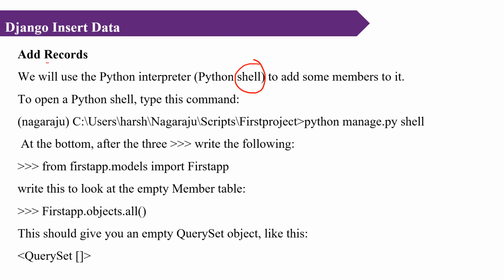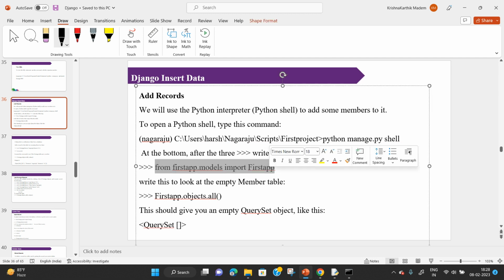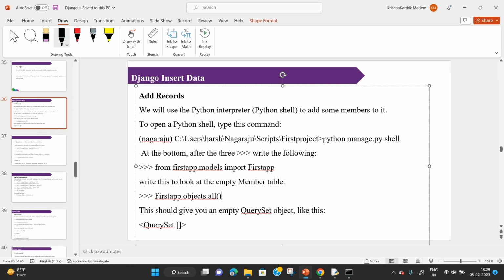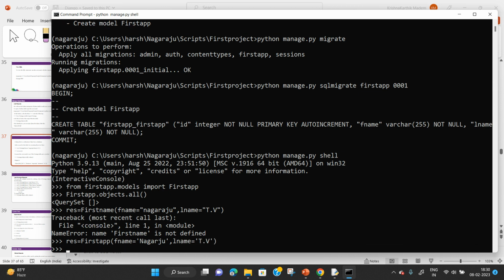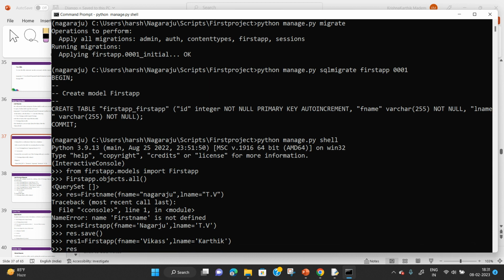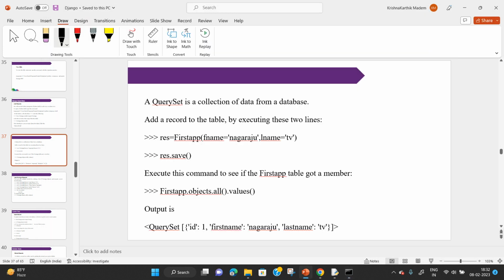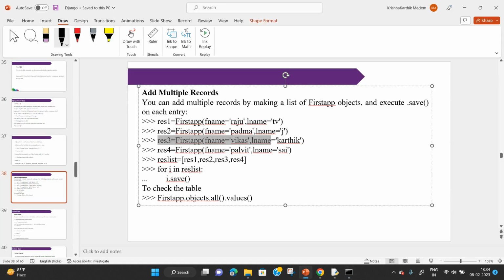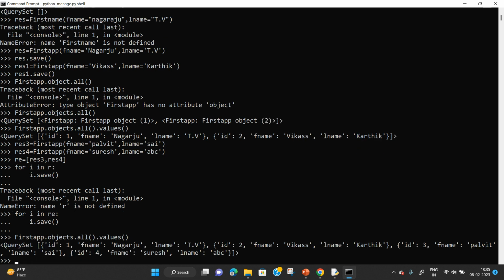7. INSERT RECORDS INTO THE MODEL || TABLE || DJANGO PROJECT || COMMANDS FOR INSERTION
HOW TO INSERT RECORDS INTO THE  MODEL  IN DJANGO PROJECT

Django

Compiler Design

C - Programming